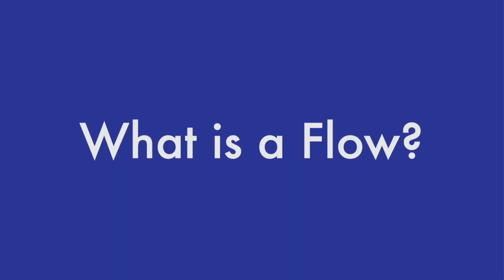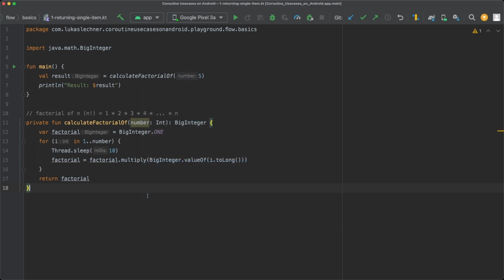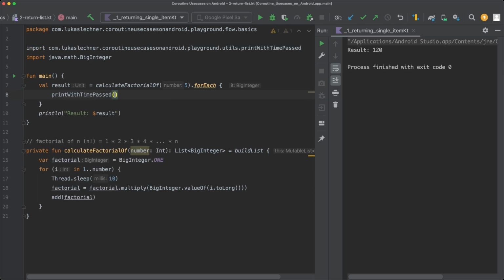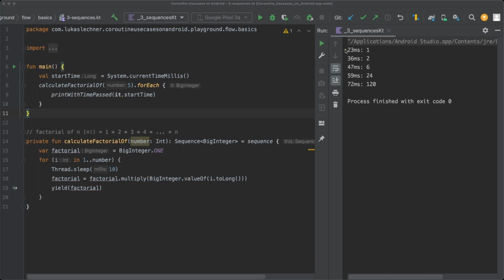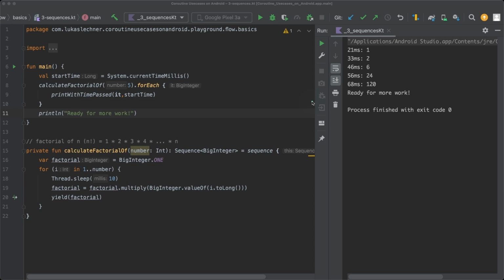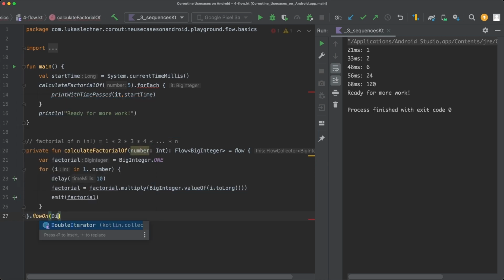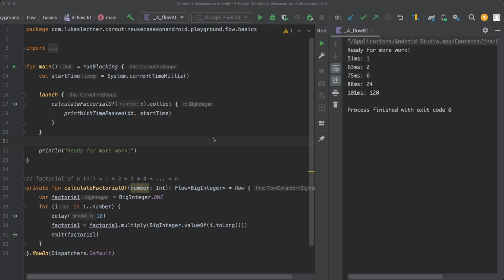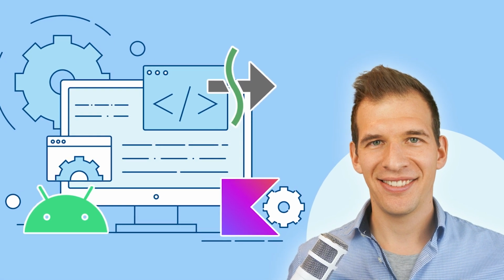What Is a Flow? | Kotlin Flow for Android Development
🎓 Get the full 15+ hour-long Course "Kotlin Coroutines and Flow for Android Development" with a nice discount

A Flow is a type in the Kotlin Coroutine Library which was introduced in 2019. A flow represents “a stream of values that are computed asynchronously”.

An even shorter description would be that a flow is simply an asynchronous data stream. But what is a “asynchronous data stream”?

TimeStamps
00:00 - Course Info
00:18 - Flow Intro
02:17 - Return Single Item
03:35 - Return List
06:20 - Return Sequence
09:15  - Return Flow
12:55 - Recap
14:15 - Suspend Function VS Flow